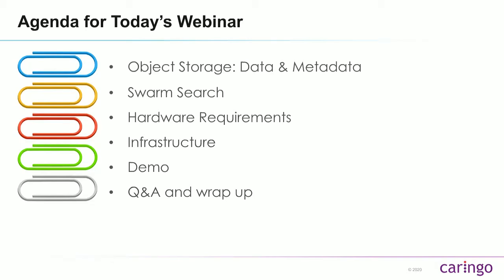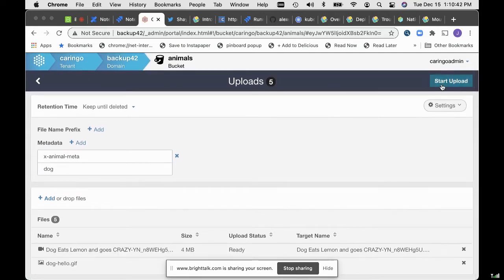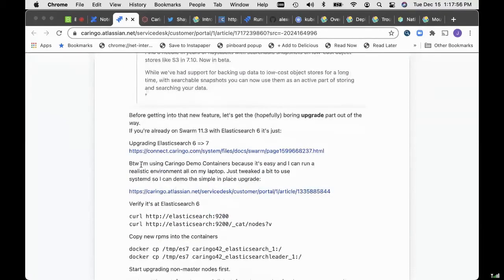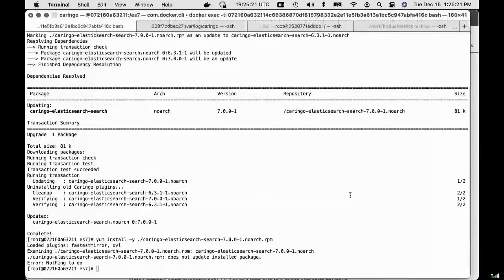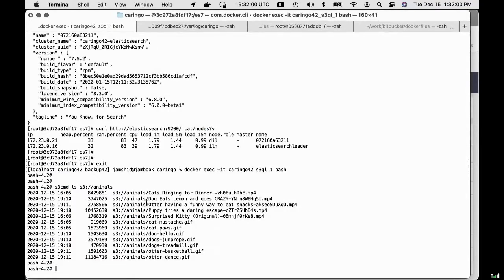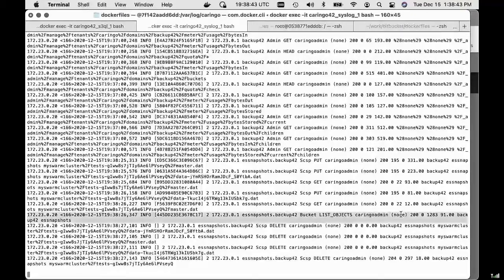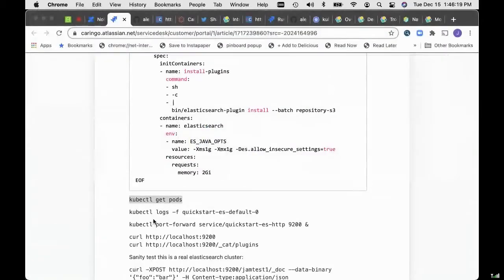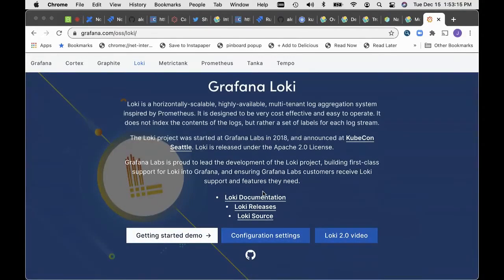How Elasticsearch is Used by Object Storage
Elasticsearch 7 best practices and the benefits of using Elasticsearch with object storage, understand how to deploy on Kubernetes